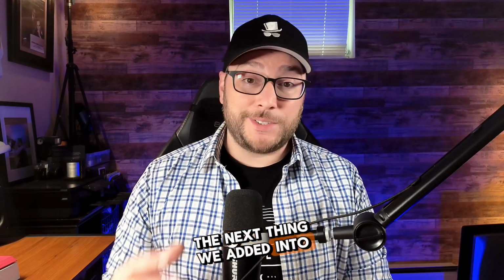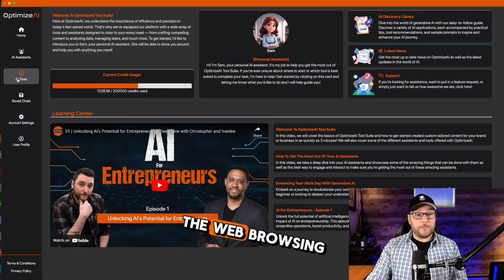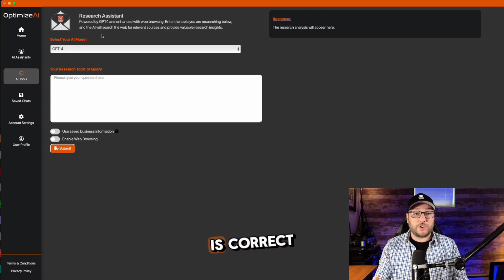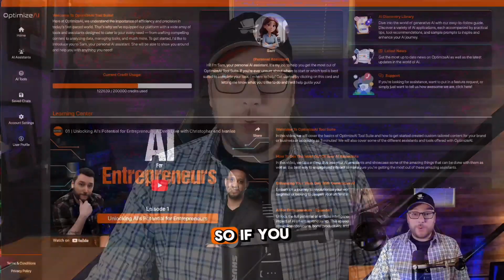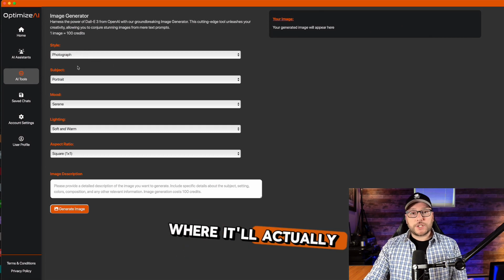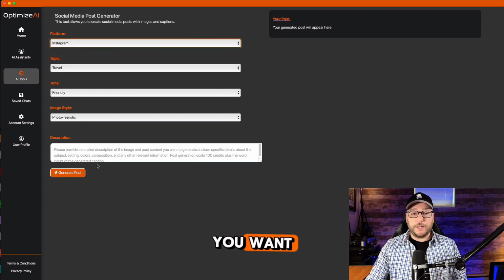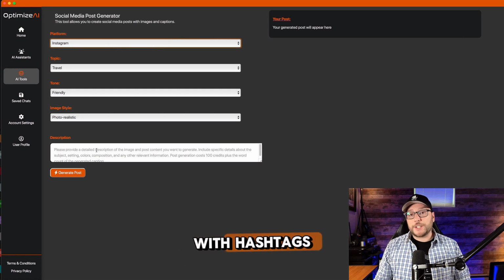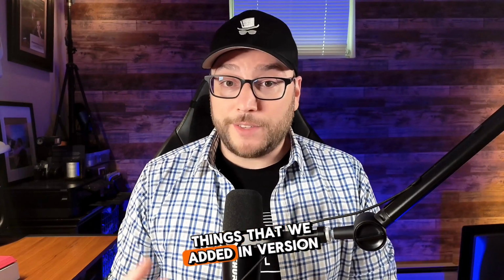Coolest New Features In The OptimizeAI Tool Suite Version 2.1 Release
Christopher Lang of OptimizeAI gives a quick overview of the newest features added into the OptimizeAI Tool Suite version 2.1 release that just came out earlier this week on April 8, 2024.

The new features include:

1. AI Model Selection - You can now choose between GPT4, Google Gemini, and Claude 3 when generating content using any of the generative AI tools in the suite.

2. Web browsing added to key tools - In the research assistant as well as your personal assistant Sam, the ability to browse the web in order to get relevant up to date information has now been added.

3. Image generation - A new image generation tool that utilizes Dall-E 3 from OpenAI has been added into the tool suite. The tool features a guided prompting system in order to help you generate the best possible images.

4. Social Media Post Generator - In conjunction with the new ability to generate images, OptimizeAI Tool Suite introduced a Social Media Image Post creator. Not only will this tool guide you through the inputs required to generate an amazing Instagram post, but it will also generate a relevant caption including hashtags.

You can try the system out for yourself by going and clicking GET STARTED